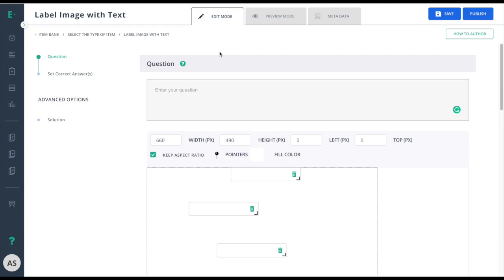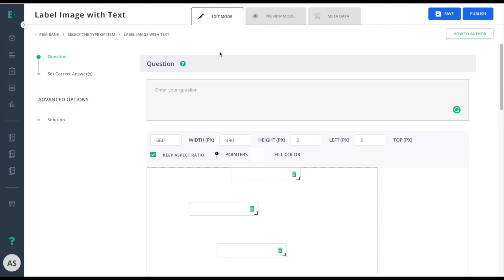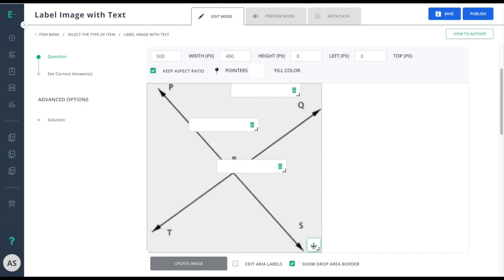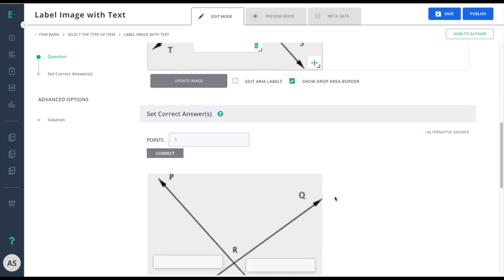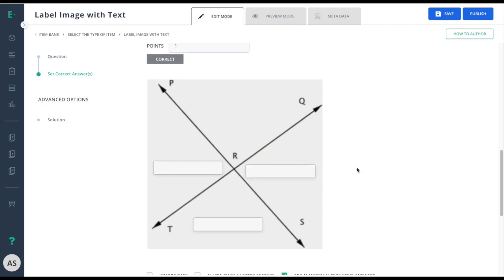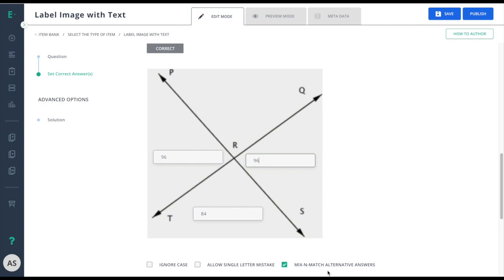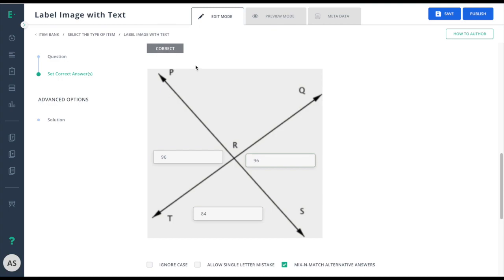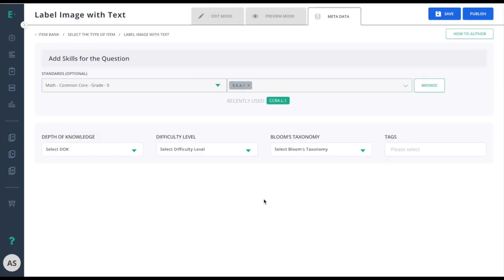How to Create a Label an Image with Text Item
Learn how to create a Label an Image with Text item.